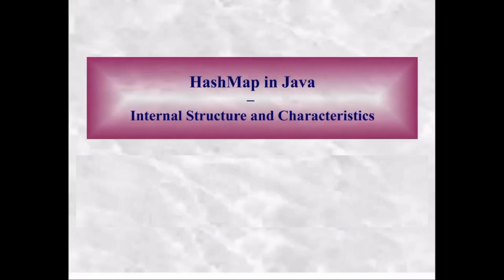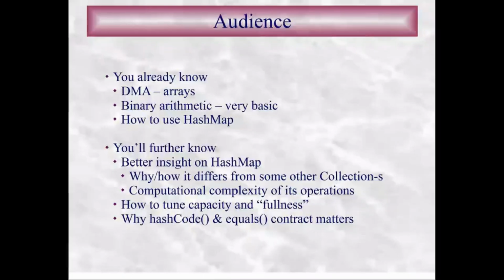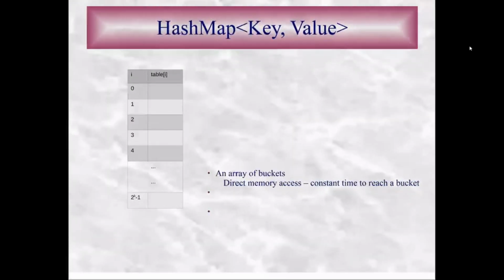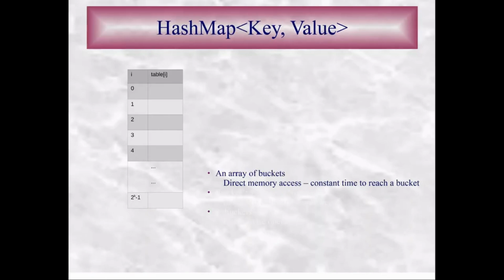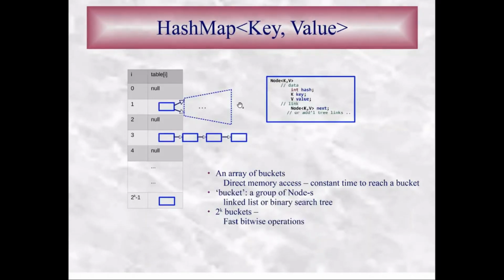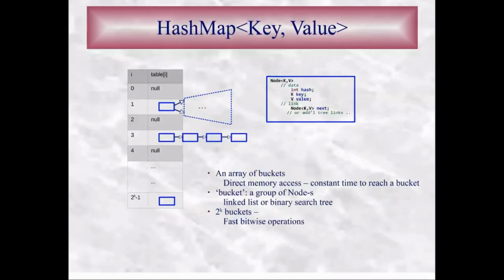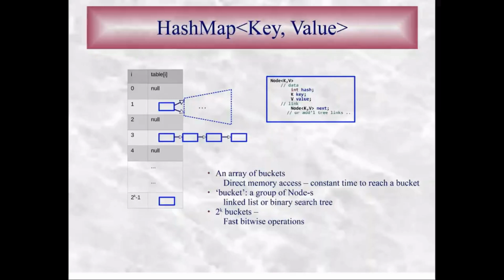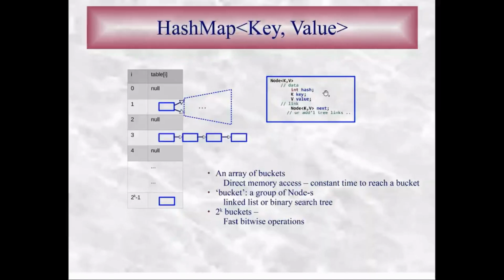Java HashMap Part 1 4 – Internal Structure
HashMap is a fundamental data_structure that provides fast access to values via keys meaningful in business_logic.

In this 4 part tutorial, I explain HashMap both as a generic concept and in detail as a Java construct.